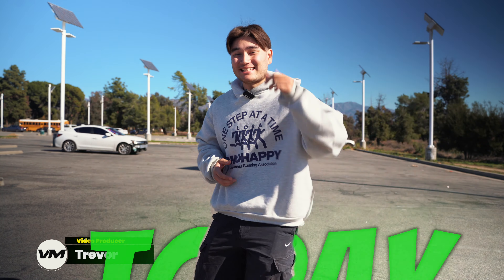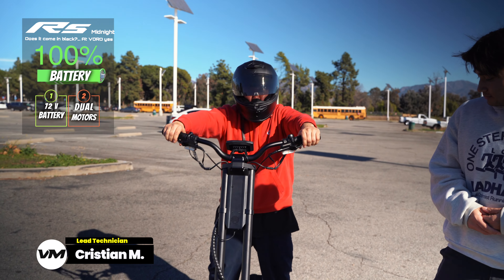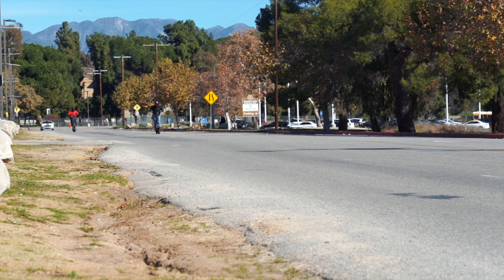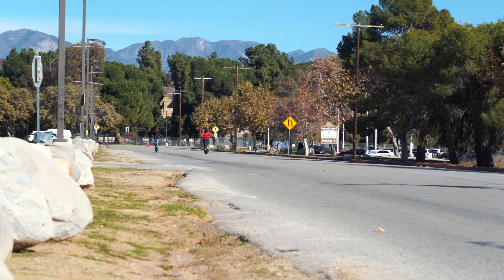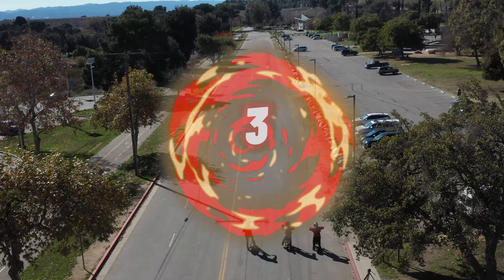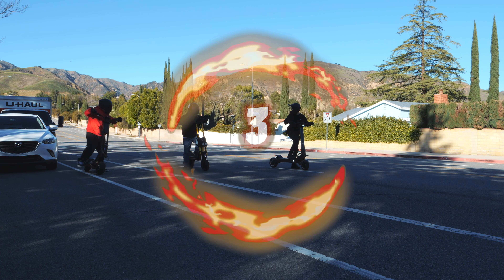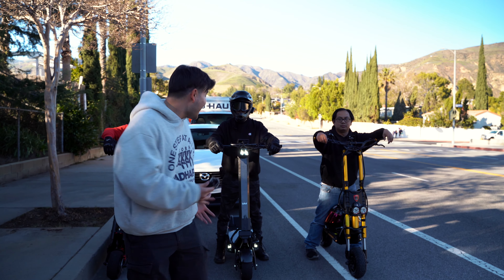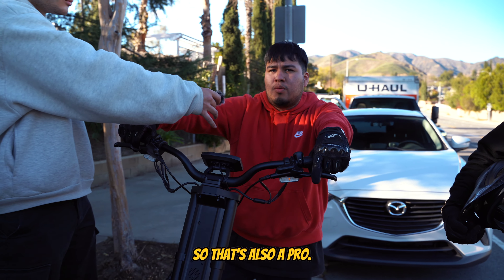Fastest Electric Scooters in 2024: Roadster / RS Midnight / King GTR - Race of the Titans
🚀 Get ready for the ultimate showdown of speed and power as we bring you an exciting race between the fastest electric scooters on the market: the EMOVE Roadster, InMotion RS Midnight, and King GTR. This action-packed video allows you to see these top-tier scooters in action. Join us as we push these scooters to their limits and crown the ultimate speed king.

🔴 Want to read instead? Blog article